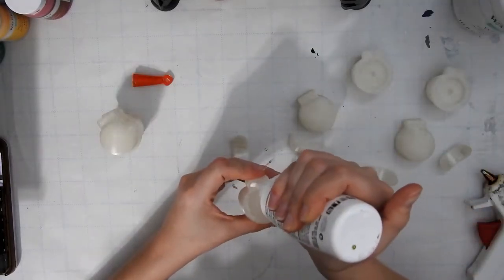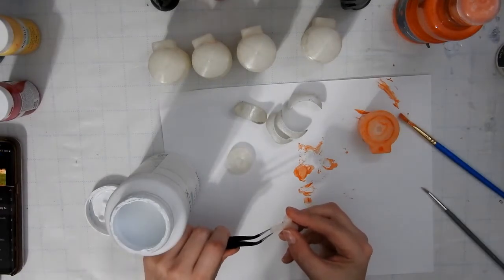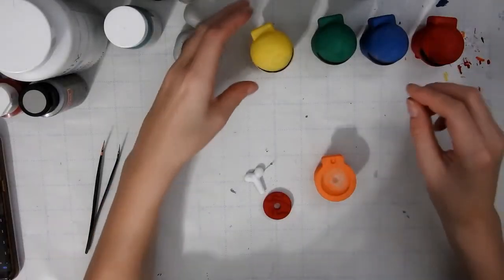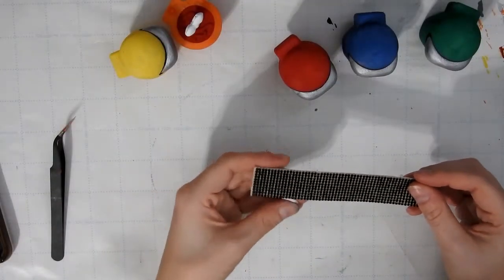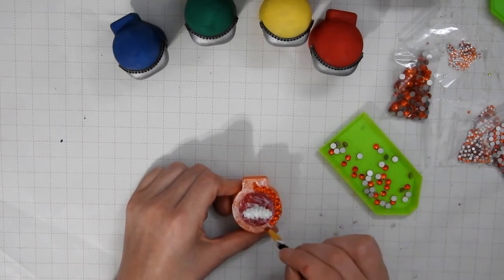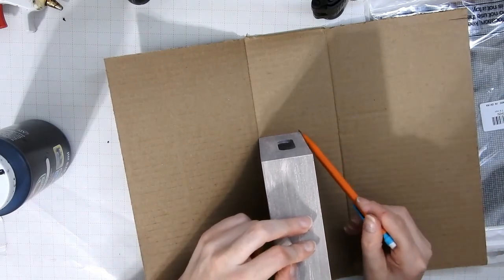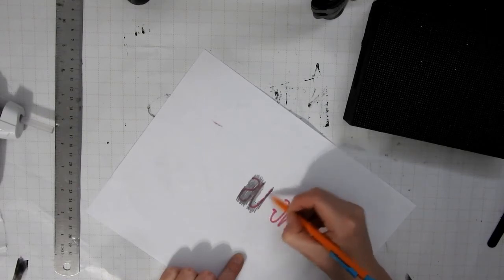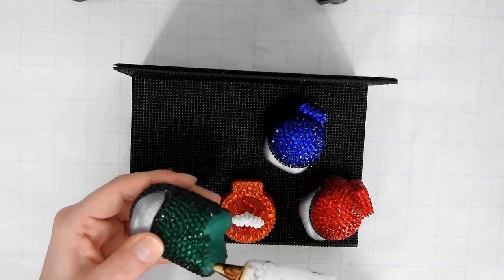AMONG US CREWMATES 3D PRINT DIY CREALITY ENDER 3 2021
Hi, in this video, I painted and glued rhinestones to decorate 3d printed Among Us crewmates. I used transparent filament, and they took 9 hours to print altogether on my Creality Ender 3 3d printer. It didn't take as long as I thought it would take to complete this DIY. I hope you enjoyed it, and can you guess who the imposter is? Here is the link for the 3d print design

Yellow Rhinestones
Green Rhinestones
Orange Rhinestones
Blue Rhinestones
Red Rhinestones
Black Rhinestone Sheet